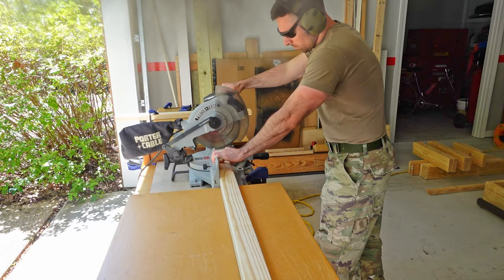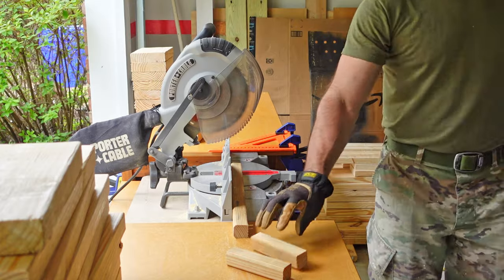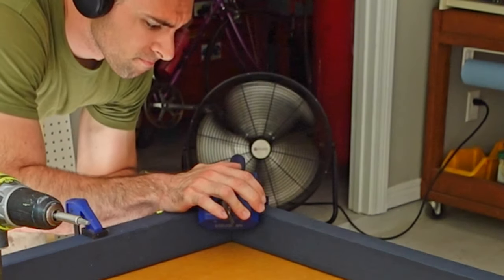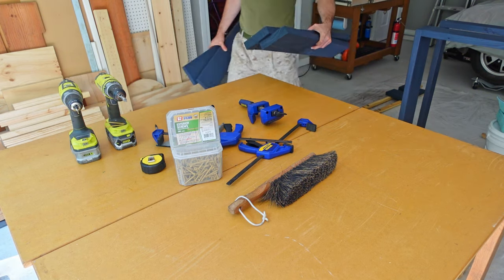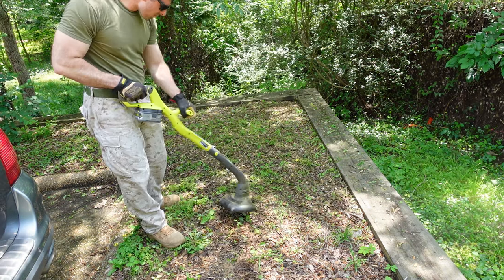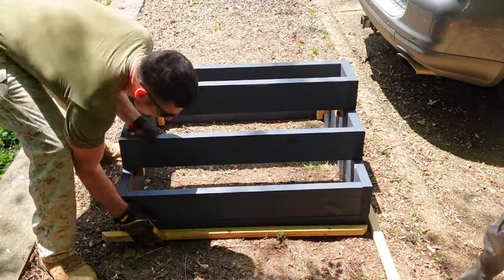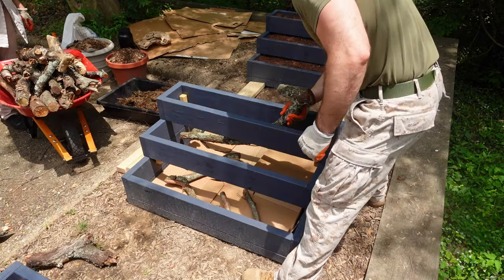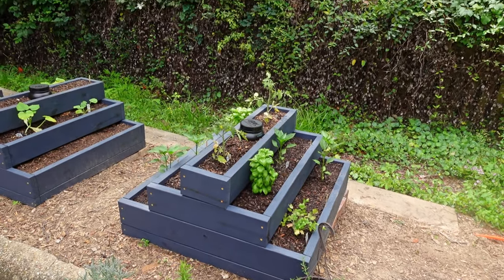Building Quick and Easy DIY Raised Garden Beds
I’ve been wanting to grow my own herbs and vegetables so this project has been on my list for a while now. I   have a location in the yard that is serving no purpose except growing weeds, which makes it perfect for the beds. The boxes are a simple design and easy to build. The hardest part was settling on a design that would maximize the space in the yard, while also leaving room in between to access the plants. The biggest drawback to raised planter boxes, is that they require a lot of soil to fill them. I started preparing for this several months ago by setting aside cardboard, logs, wood chips and topsoil.

*Note: At the time of filming, I thought raised beds and planter boxes were interchangeable terms. In the video, I call these planter boxes but since then, I have learned that they are technically raised beds.